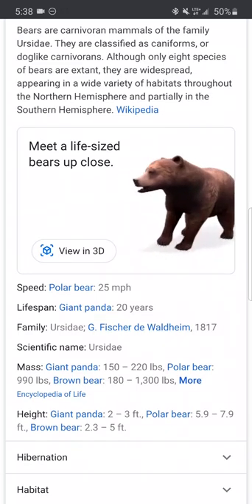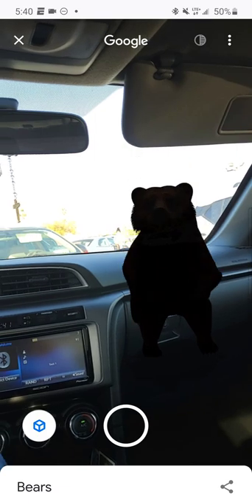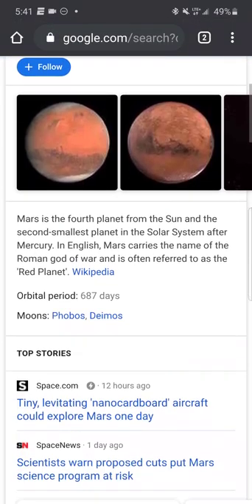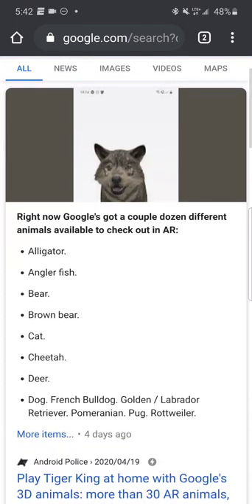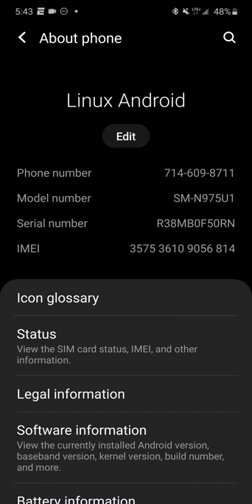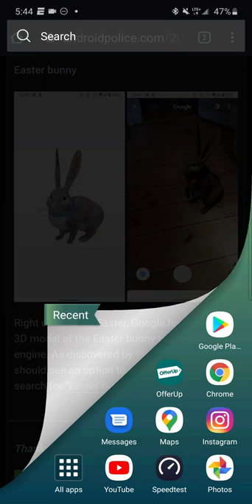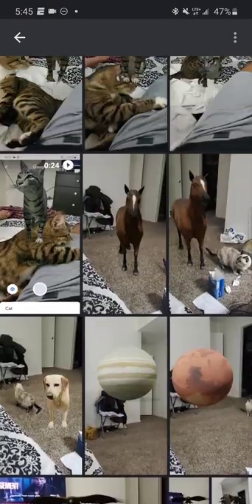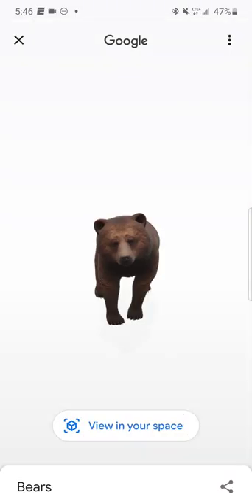HOW TO USE GOOGLE AR ANIMALS ON ANDROID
this video explains how to use gogole ar Animals on your android phone.